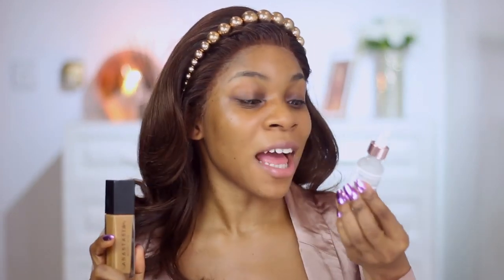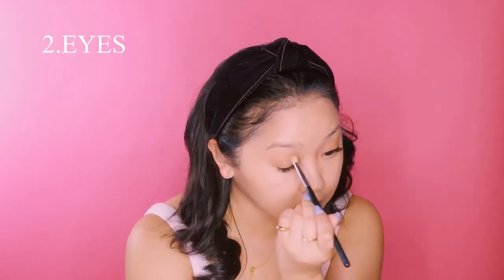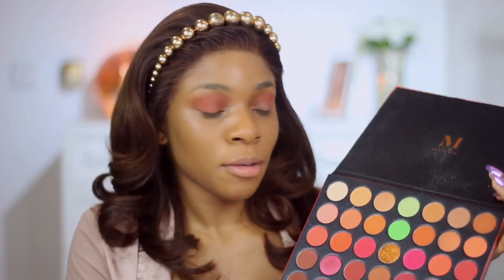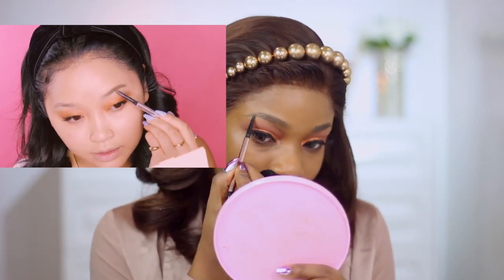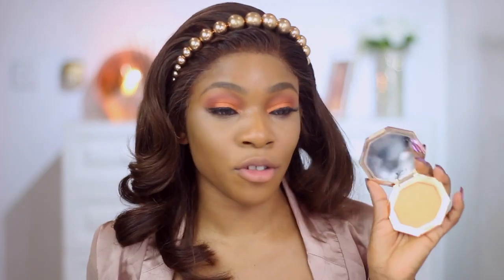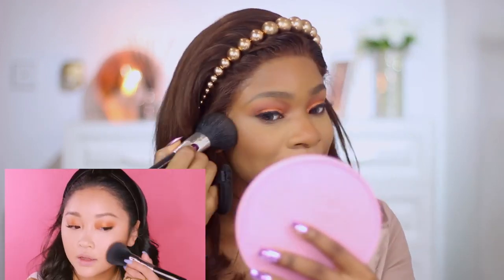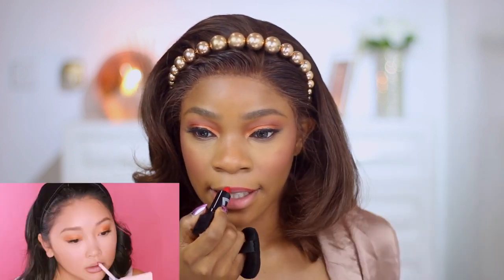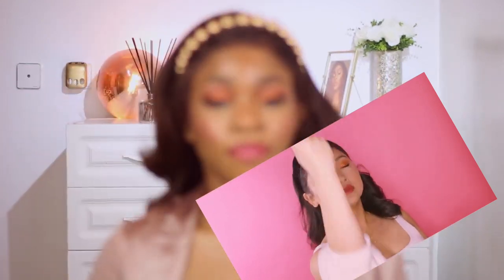LARA JEAN / LANA CONDOR MAKEUP TUTORIAL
HI GUYS,
This is a lana condor makeup tutorial or a lara jena makeup tutorial, which ever one you want to watch it as. we all know lara jean in the sequel to all the boys i love. I really love that movie so i decided to create recreate her makeup look. hope you guys enjoy it.

SHADE 450C

SERAFINA BLUSH

TRUE BROWN